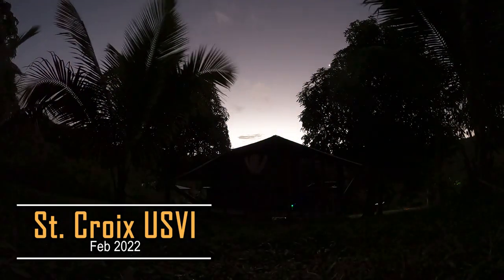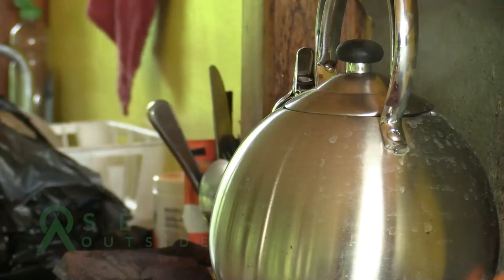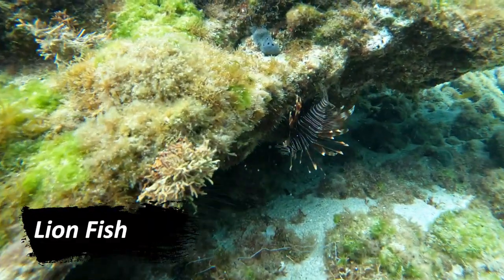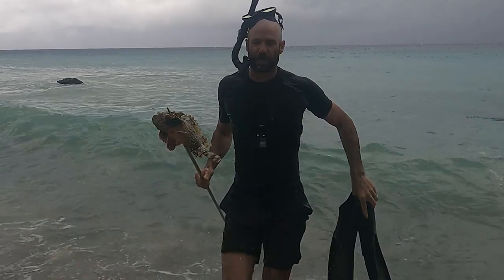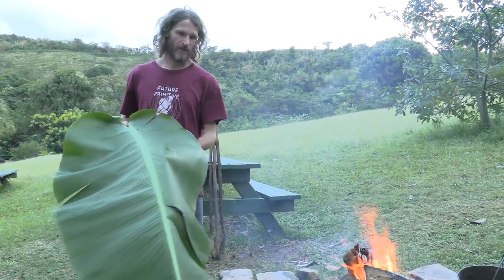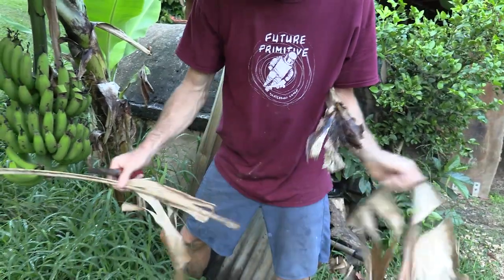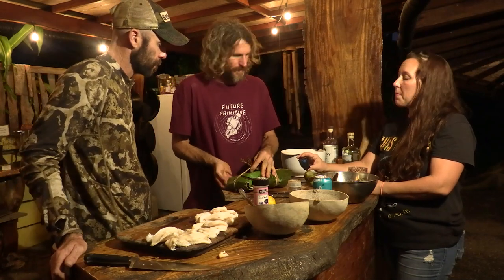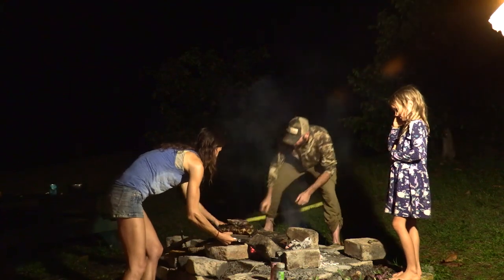Spearfishing for VENOMOUS Scorpion Fish - Catch Clean Cook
This week we're back with another Catch Clean Cook video from the Caribbean. This time we're spearfishing for the venomous Scorpion Fish! We'll be freediving with the three prong pole spear in the shallow coral reefs surrounding St. Croix in the US Virgin Islands. There are lots of different fish species and we end up with a mixed bag of squirrel fish, soldier fish, filefish, and a couple venomous Scorpion fish. After a day snorkeling and spearfishing, we head back to Matt's place to clean the fish, get the fire going and cook everything right over the coals. Matt shows us how to cook in banana leaves.

We're uploading a new video each week that features one of the following topics: archery, bow hunting, bow making, survival skills, bushcraft, self reliance, primitive skills, primitive bows, hunting, camping, fishing, and a lot more!